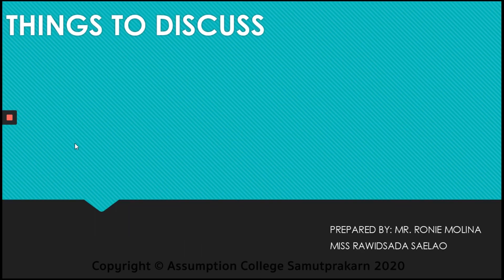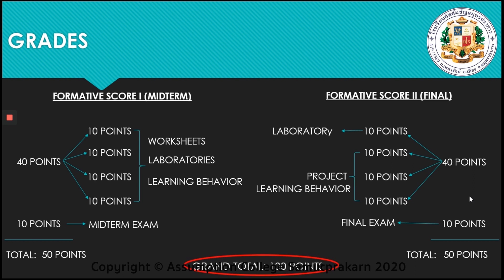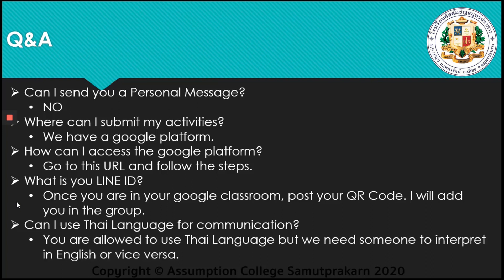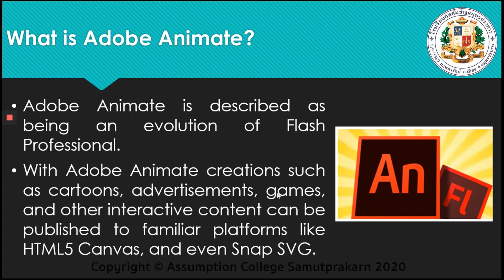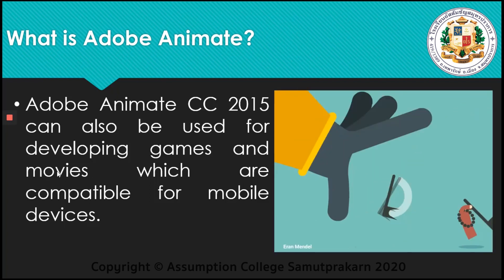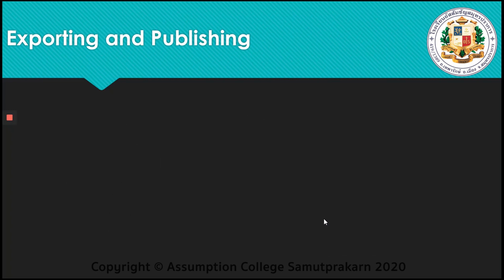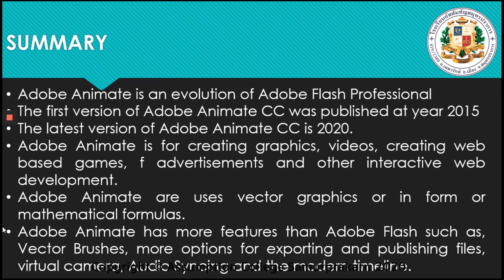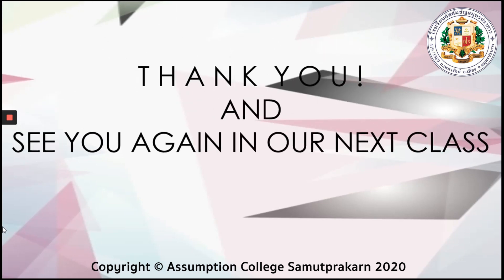COA1001 | Computer M4: Introducing Adobe Animate |by มิสรวิษฎา & M.Ronie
นักเรียนจะได้เรียนรุู้ในเรื่อง  Introducing Adobe Animate
เมื่อเรียนจบแล้วอย่าลืมทบทวนบทเรียนด้วยนะคะ
้ข้อมูลเพิ่มเติมสามารถสอบถามได้จากครูประจำวิชาในไลน์กลุ่มสาระ